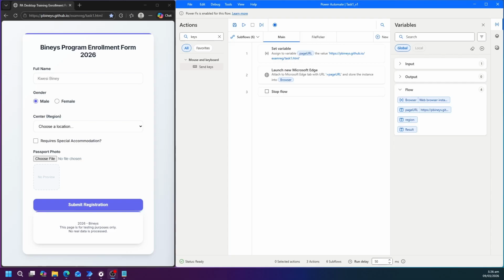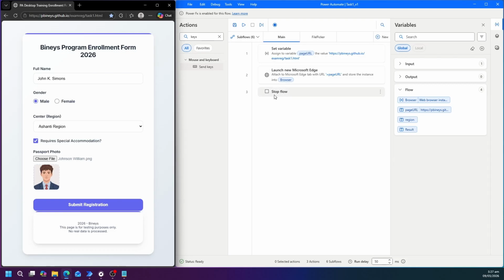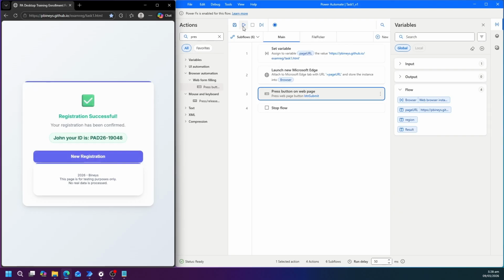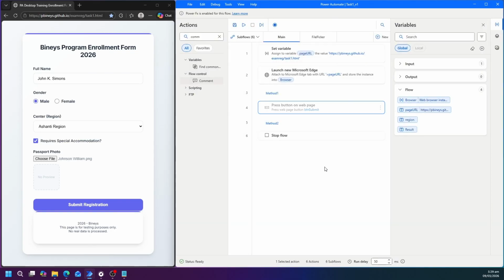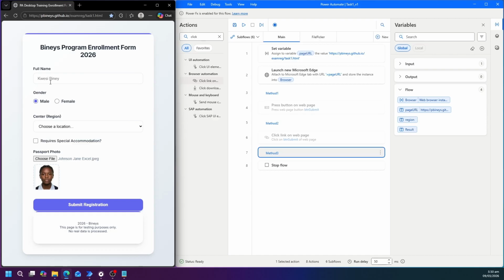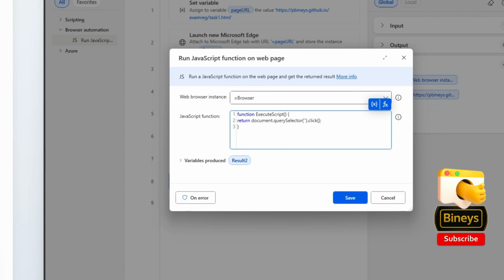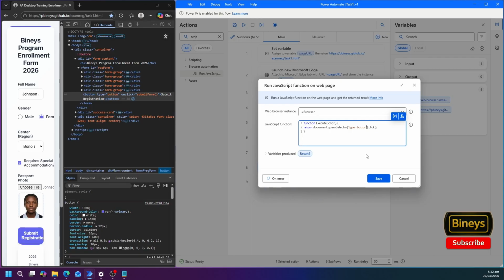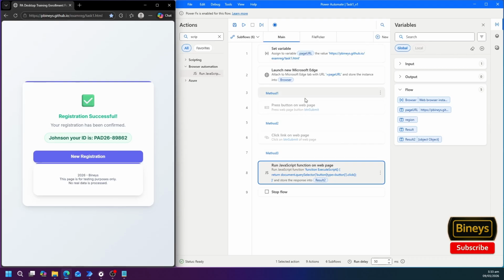MS Power Automate Desktop - 010 - Clicking Buttons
In this video, Biney shares some approaches to clicking buttons on a webpage using the Microsoft Power Automate Desktop app.